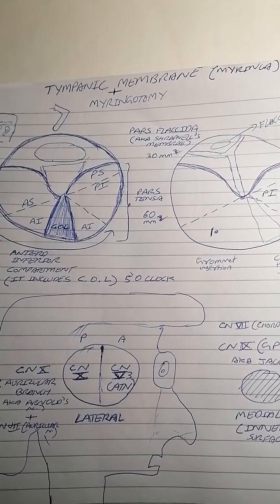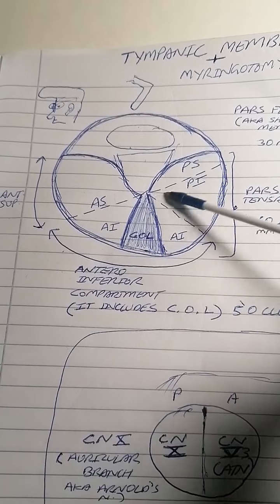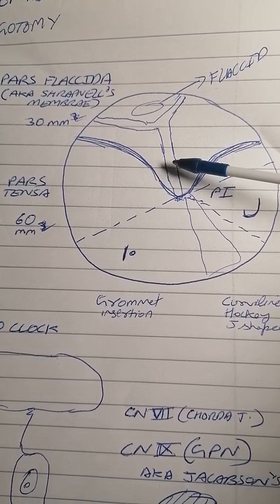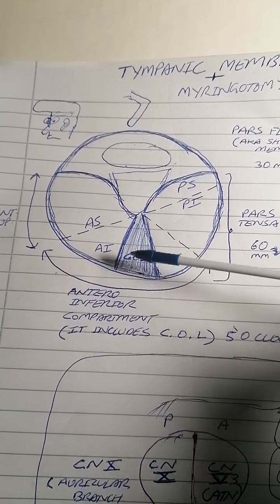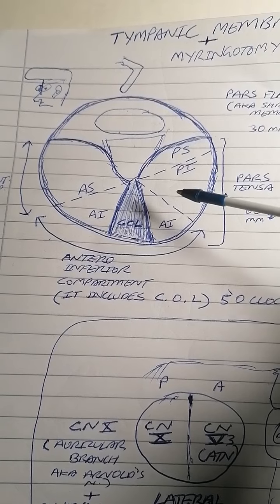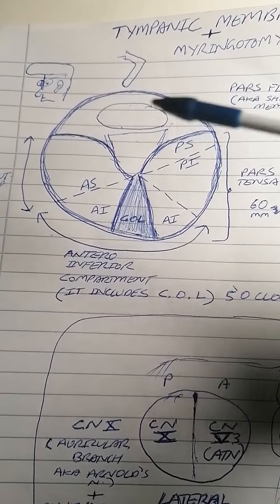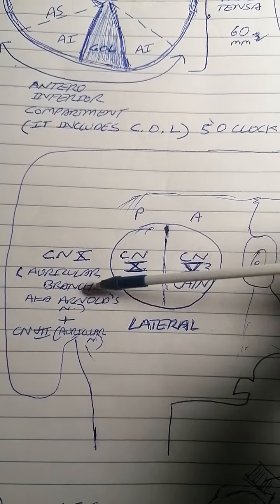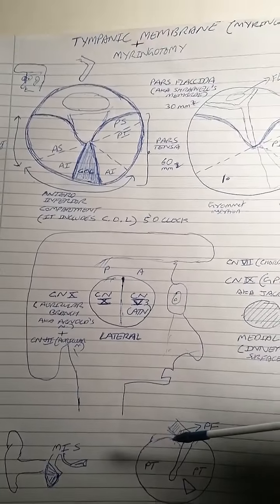Tympanic membrane(eardrum) and Myringotomy